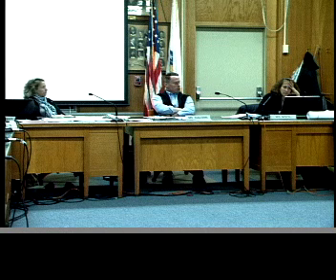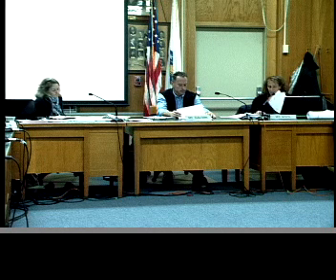Northampton Planning Board 11/8/12